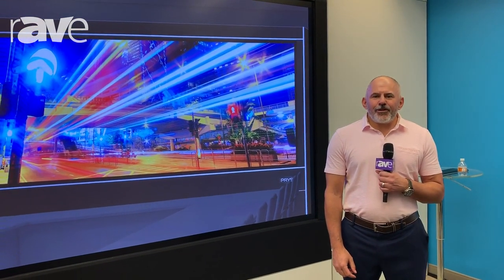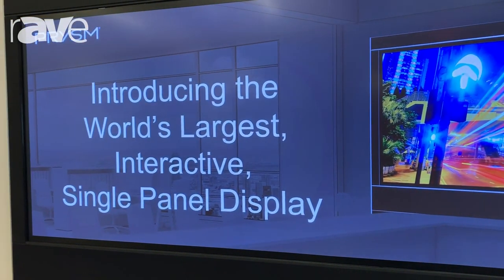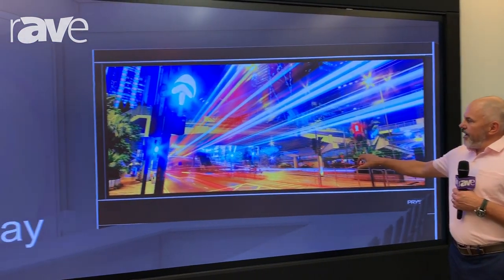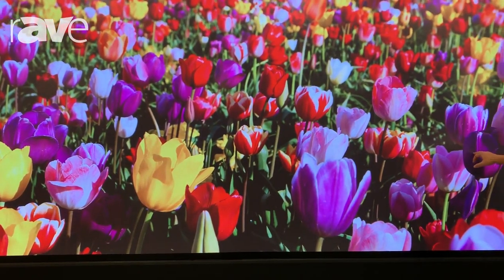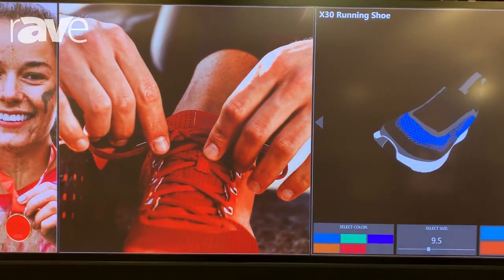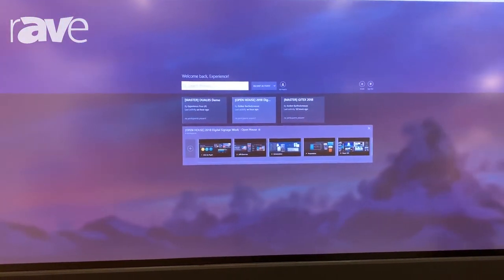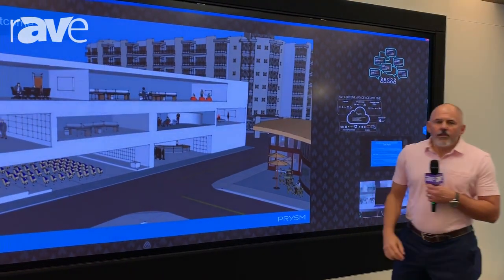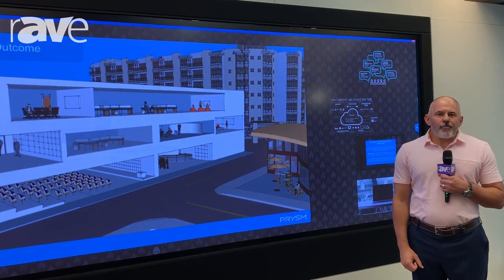NYDSW 2018: Prysm Overviews LPD 6K Series 190" Display